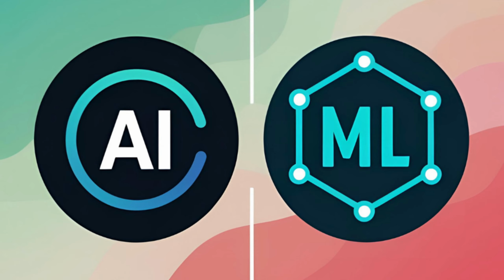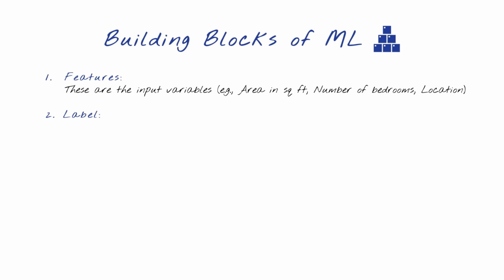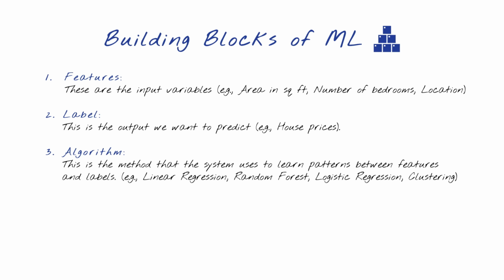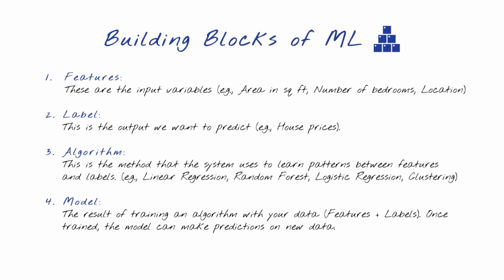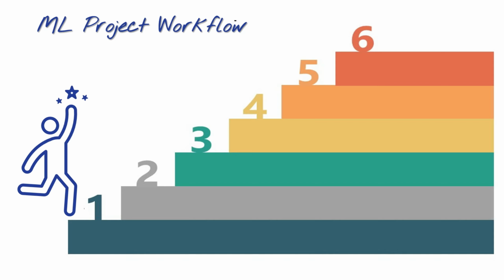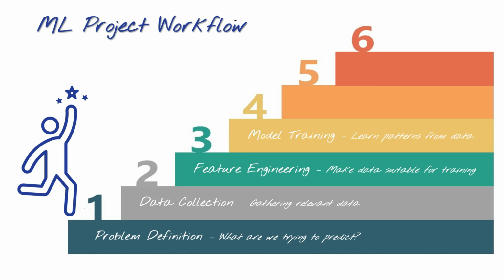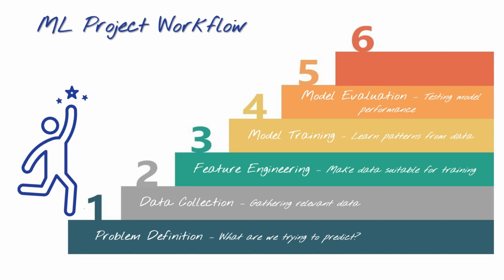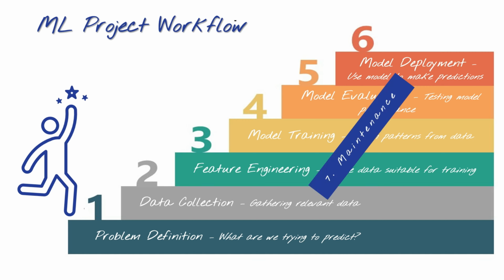Machine Learning Key Components & Step-by-Step ML project Workflow - Beginners Guide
Databricks Tutorial
Data Science Projects For Resume | Machine Learning Projects With Source Code
machine learning workflow diagram
machine learning meaning
what is machine learning
what are features and labels
what is model in ML
what is algorithm in ML
what are features
what is label
ai machine learning
deep learning
machine learning in ai
machine learning pdf
artificial intelligence
is machine learning ai
data science
Machine learning definition and examples
Machine learning workflow steps
Machine learning workflow python
Machine learning workflow tutorial
Machine learning workflow example
which stage of the machine learning workflow includes model training and evaluation?